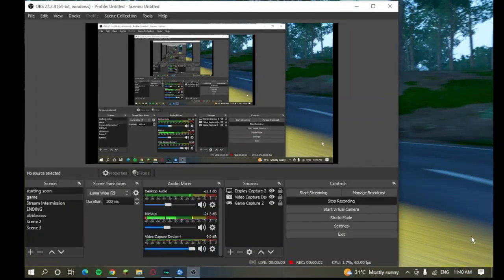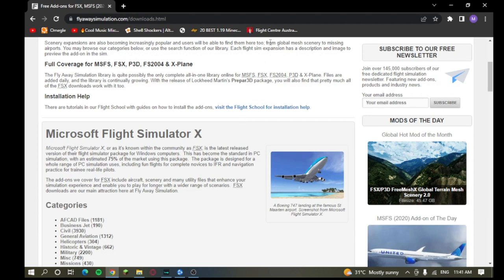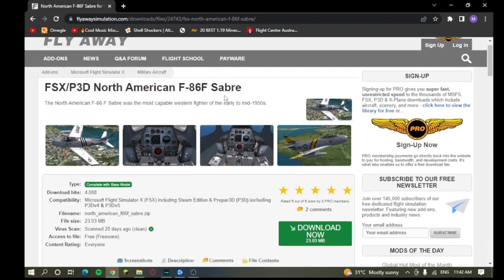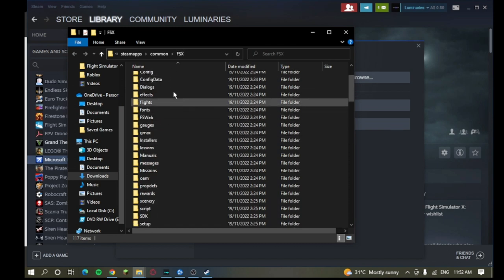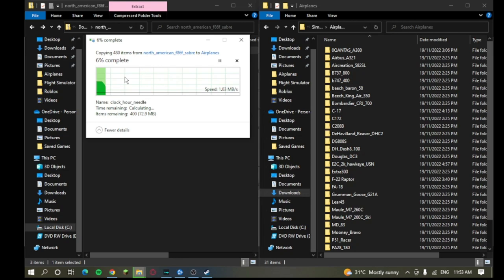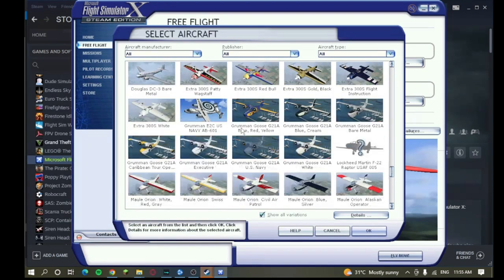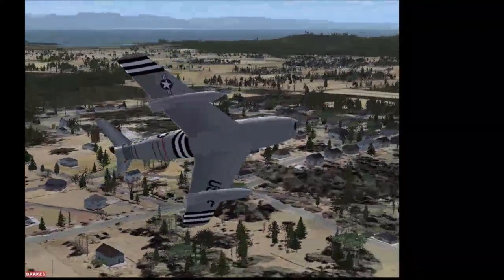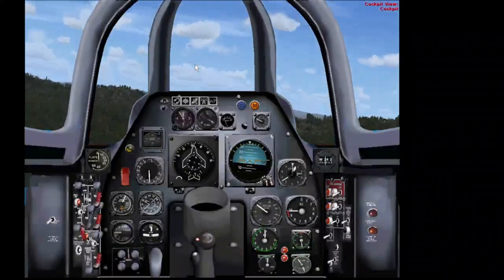How to Mod FSX | New aircraft Models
In this video, I show you guys how to insert different/modded aircraft into Flight Simulator X - Steam Edition

Leave a comment on what other games you want Modding tutorials on!